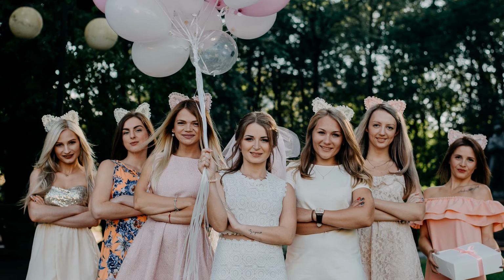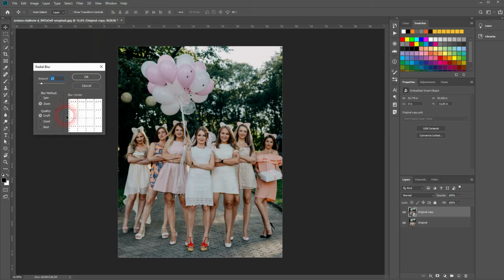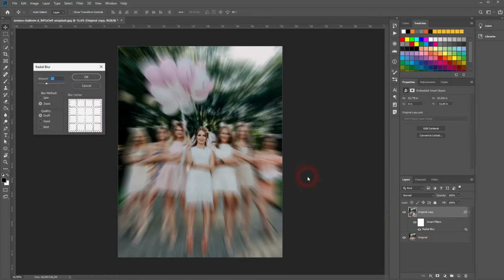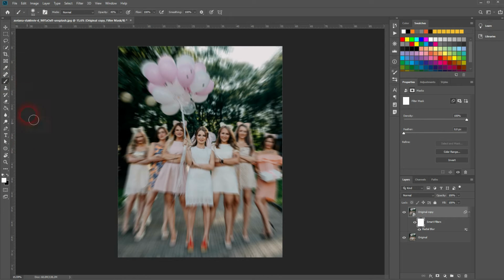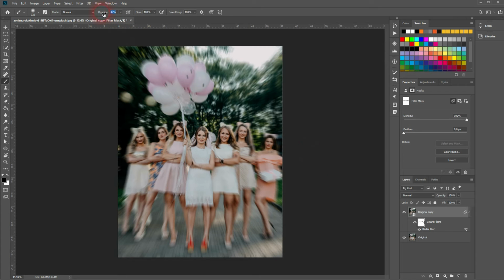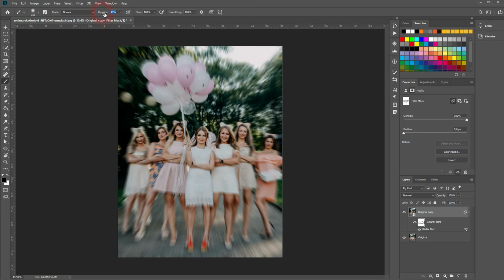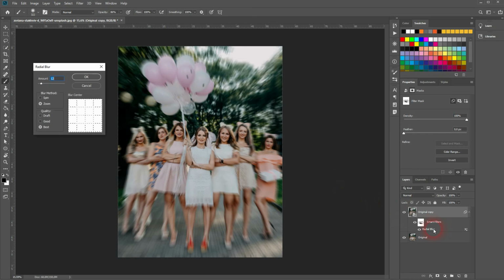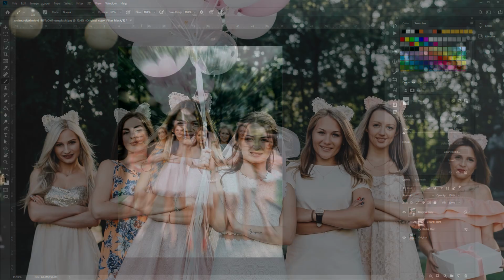Photoshop for Photographers: Radial Blur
In this tutorial I'll show you how to create a radial blur in Adobe Photoshop.